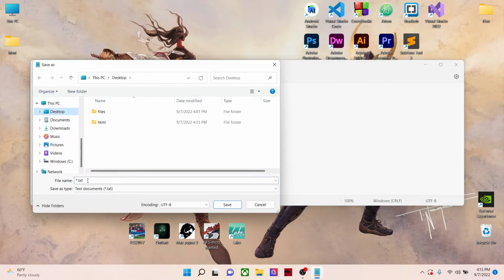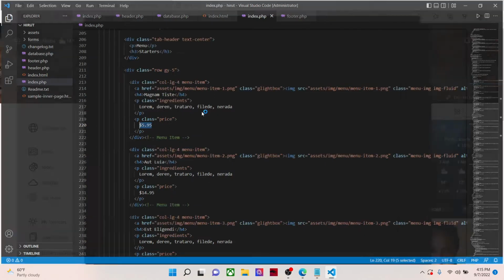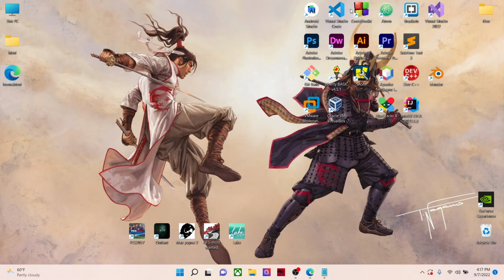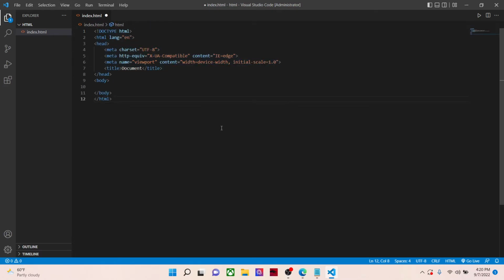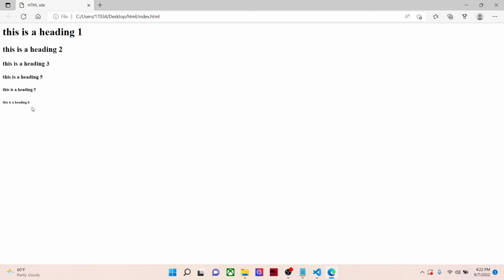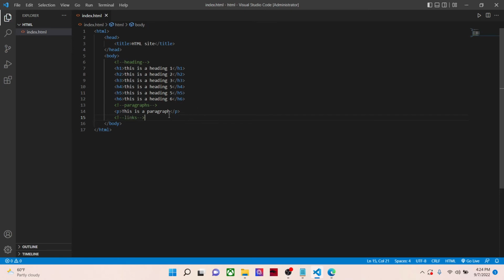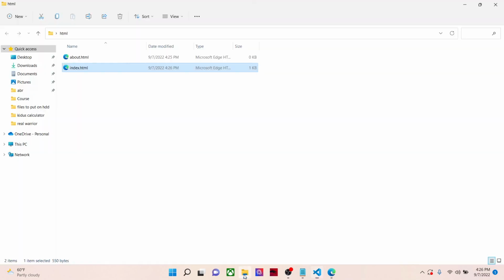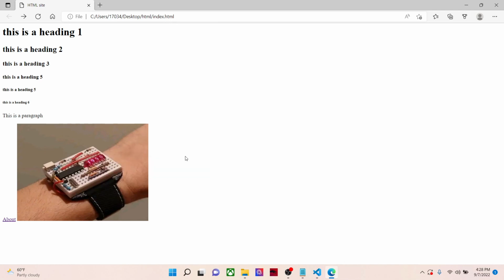HTML Tutorial part 1 | Introduction | 2022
This tutorial is the first part of a series of HTML tutorials. It includes Text Editors, Headings, Paragraphs, Links, Images.